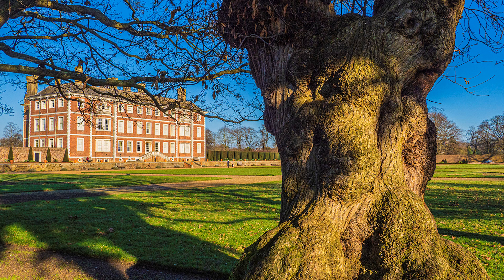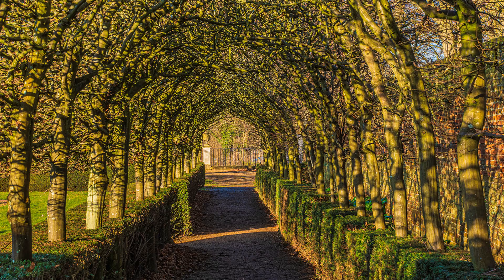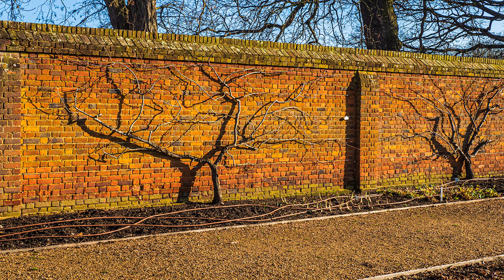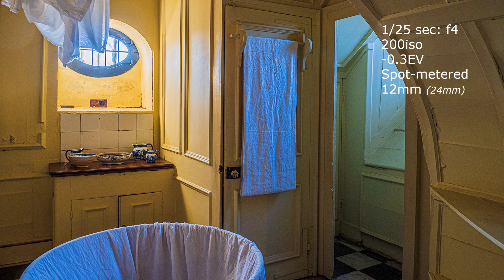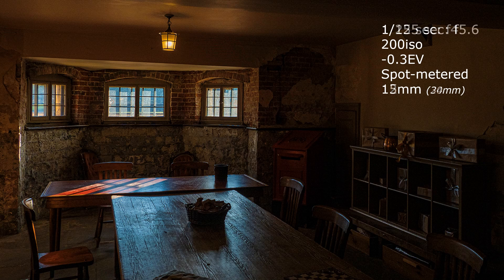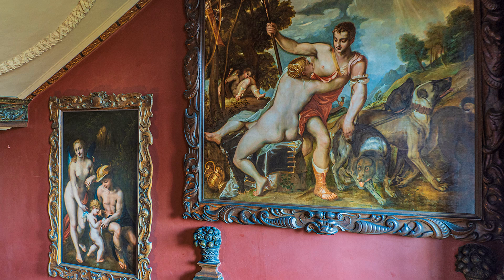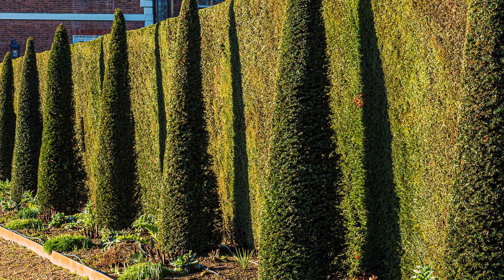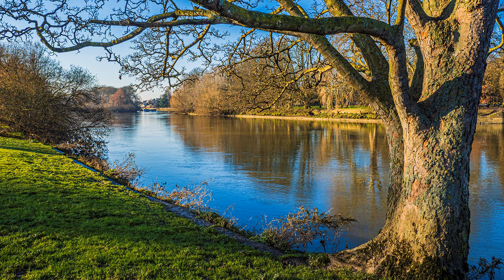Olympus Photo Experience 26 - A Micro Four Thirds Photographic Guide to Ham House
A ‘Real-Life’ Olympus Micro Four Thirds Photo-Experience shoot at Ham House, Surrey, with advanced technical and compositional tips.